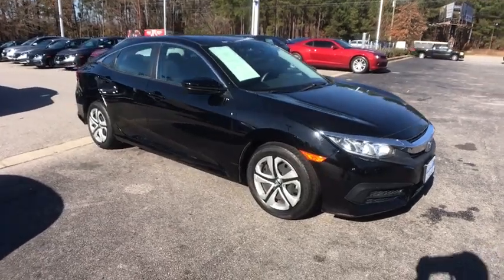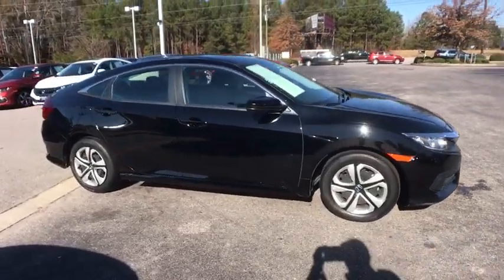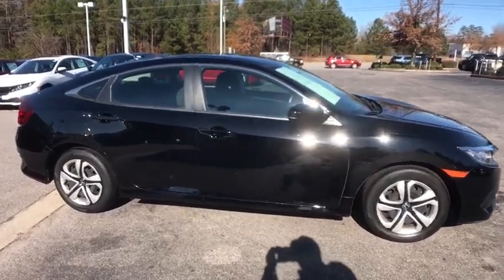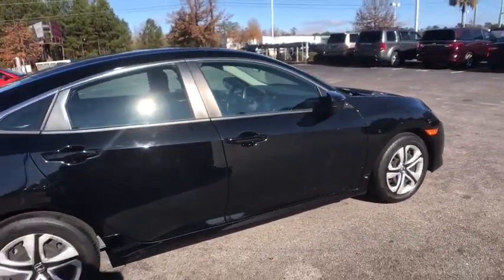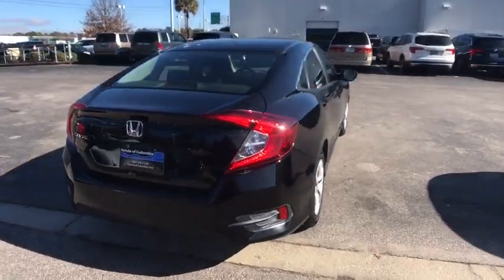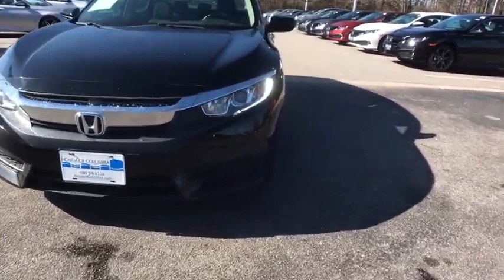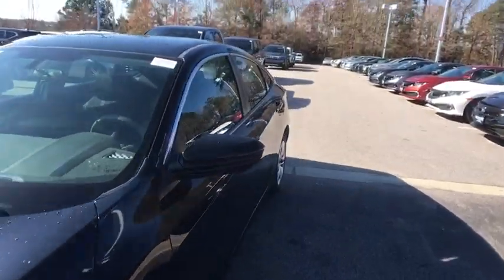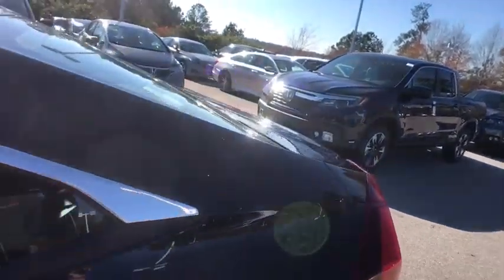2018 Honda Civic Columbia, Lexington, Irmo, West Columbia, Aiken, SC 450916A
Crystal Black Pearl Used 2018 Honda Civic available in Columbia, South Carolina at Honda of Columbia. Servicing the Lexington, Irmo, West Columbia, Aiken, SC area.

2018 Honda Civic LX Certified. Certification Program Details: Roadside Assistance Yes; Roadside Assistance for the duration of the Certified Pre-Owned Limited Warranty. Up to two complimentary oil changes within the first year of ownership.